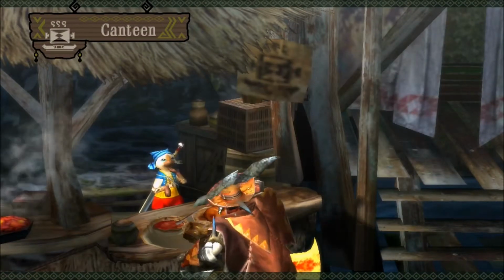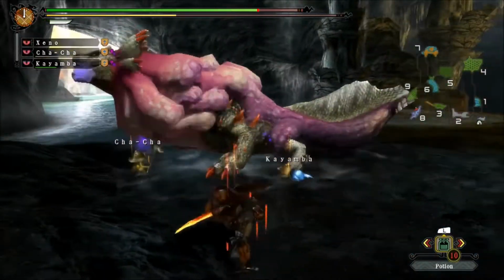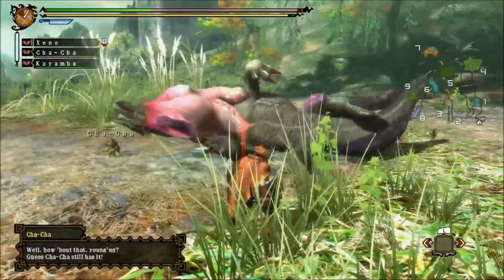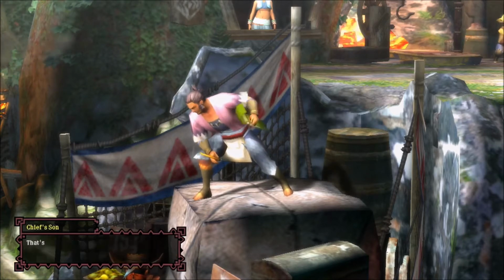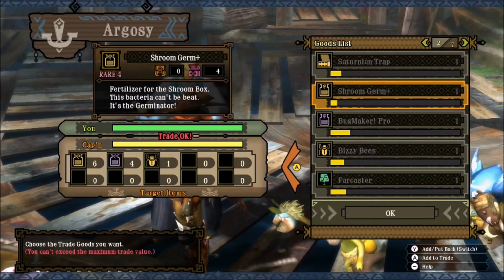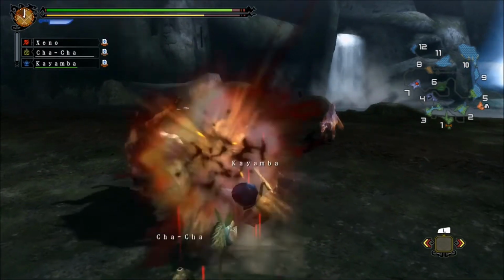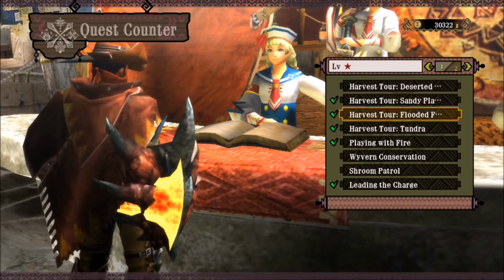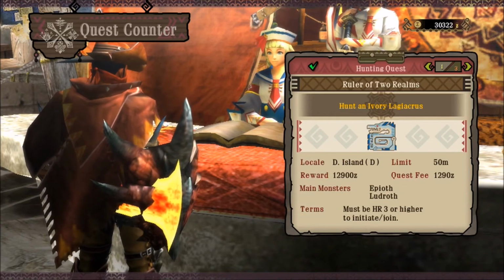High Up - Monster Hunter 3 Ultimate - 12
Finally into the high rank!